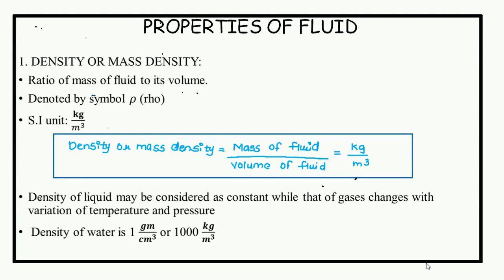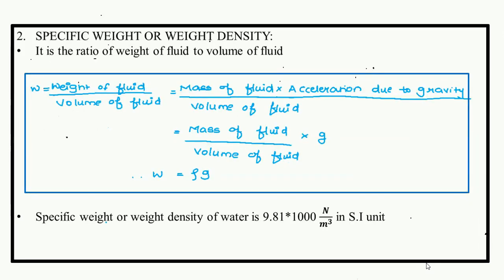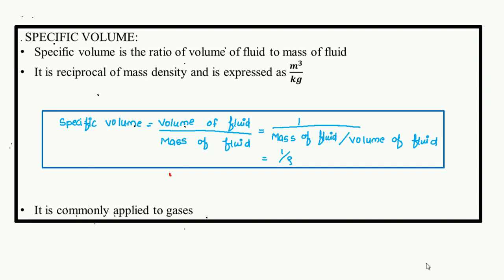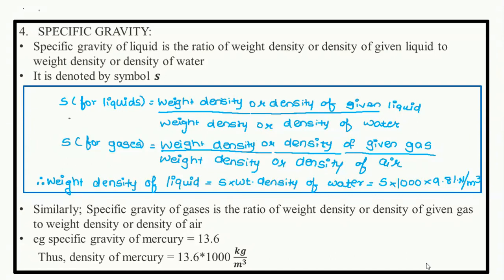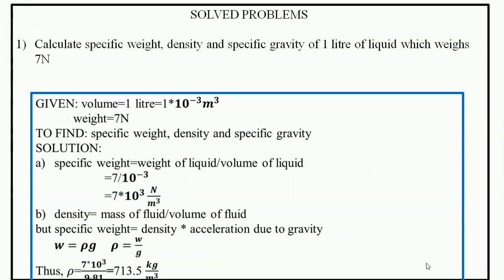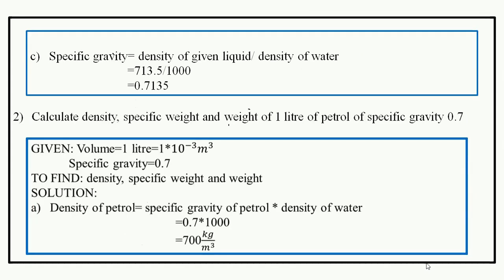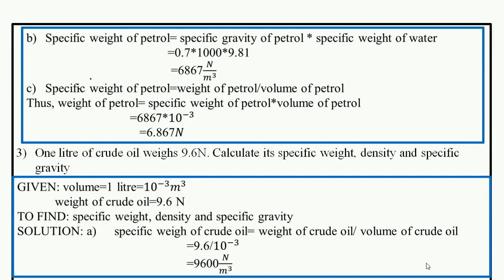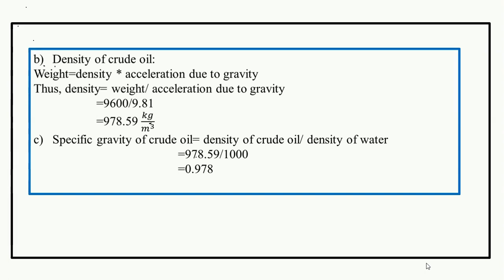Fluid Mechanics - I : Introduction by Mr. Aasif Baig (Asst. Professor, Civil Engg Dept)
Fluid Mechanics – I: Introduction to Properties of Fluid by Mr. Aasif Baig (Asst. Professor, Civil Engineering Department, Tulsiramji Gaikwad-Patil College of Engineering and Technology)